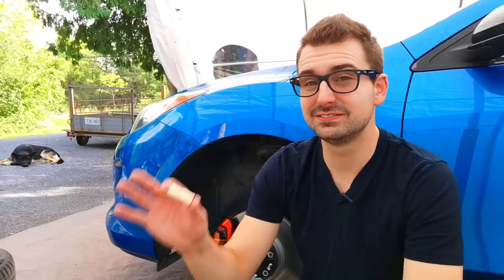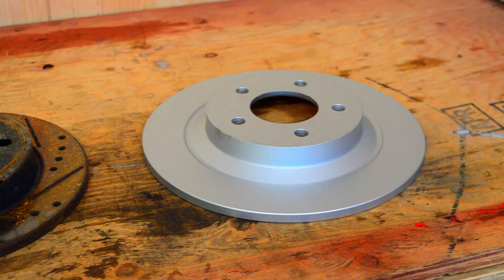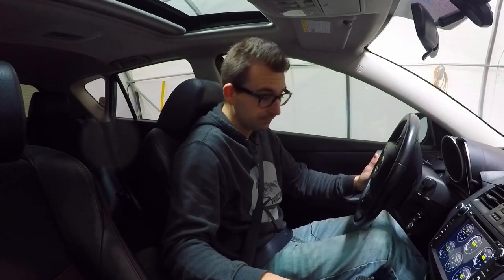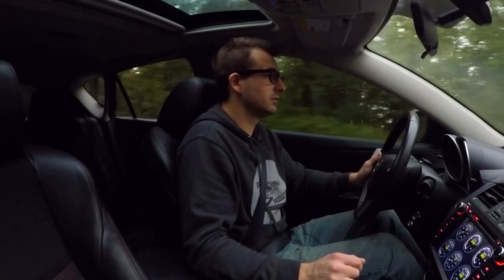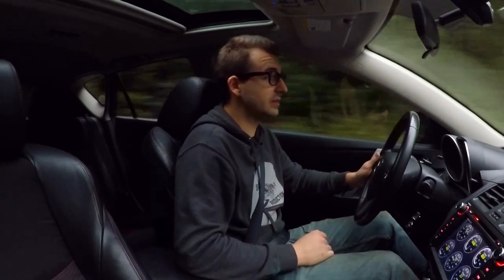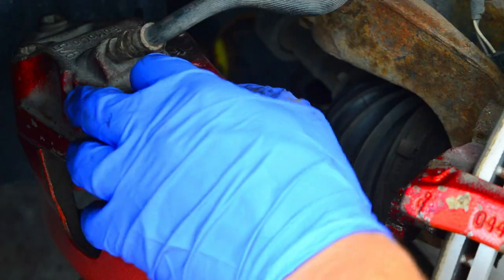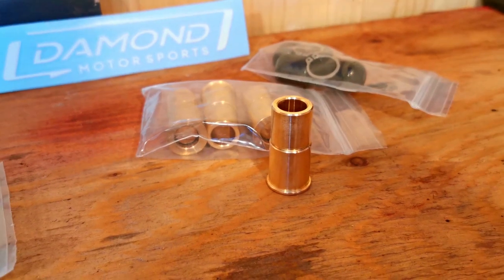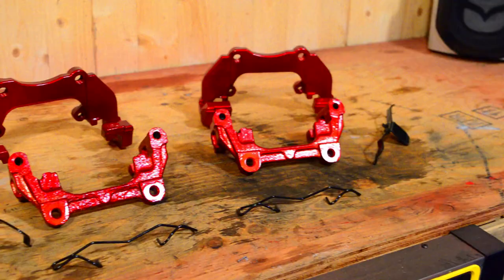Why is NO ONE'S Installing THIS on their BRAKES!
Mazdaspeed Damond Motorsport Brake Bushings Install & Review

In today's episode we'll be installing a set of Damond Motorsport  Brake Bushings, and we'll see if they make a difference or not in braking!

Or
Instagram.com/drivingproduction